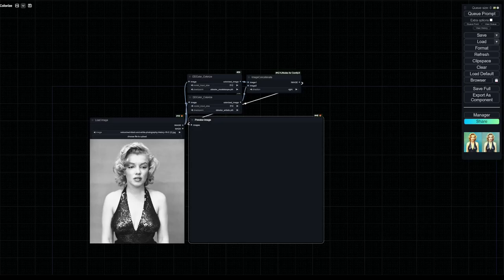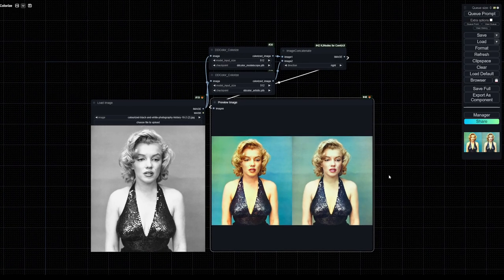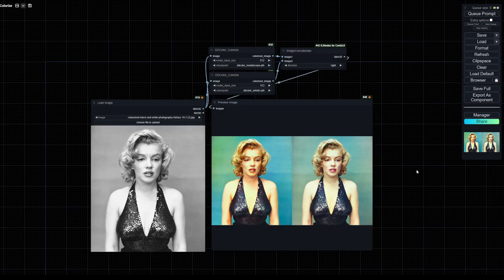Bringing Old Photos to Life in Full Color in 1-click! 📷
DDColor is your one-node solution for stunning image colorization in ComfyUI!

and a massive shoutout to Kijai for this incredible tool! (amongst many others!)